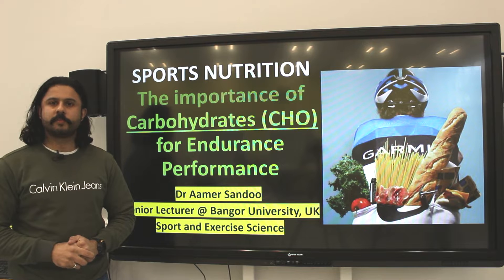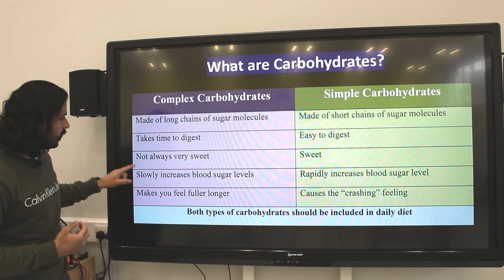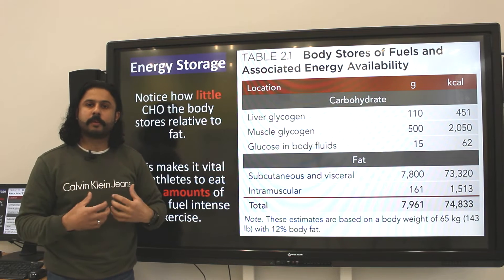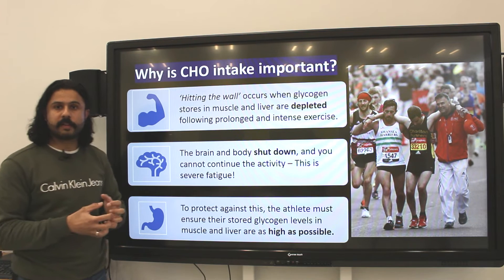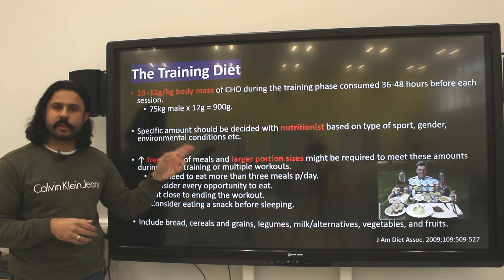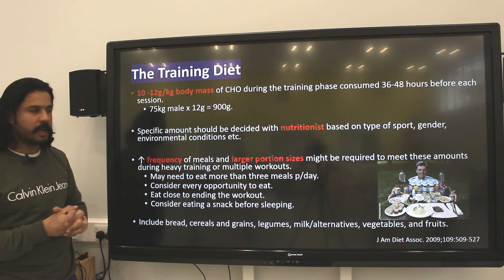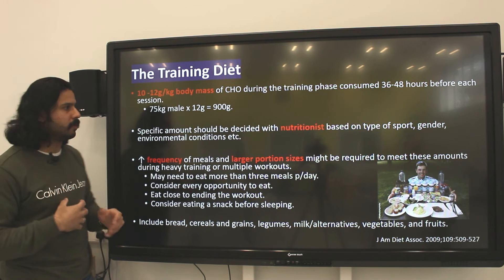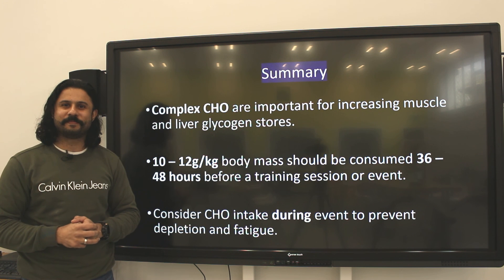Why Carbohydrates Increase Endurance Performance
This video provides evidence based guidance on how to increase dietary carbohydrate to improve endurance performance.  The content is aimed at athletes, coaches and practitioners.